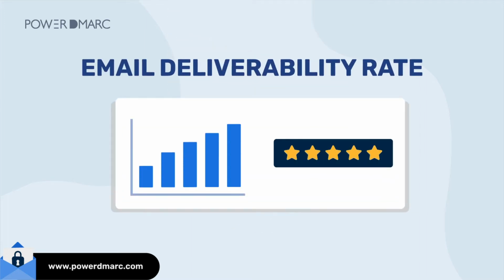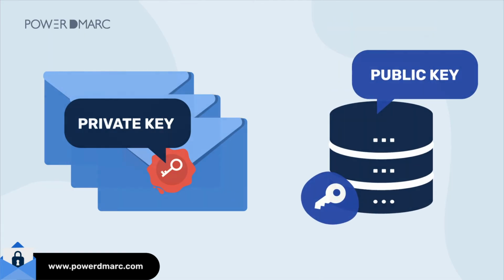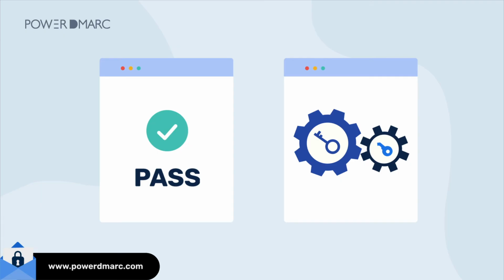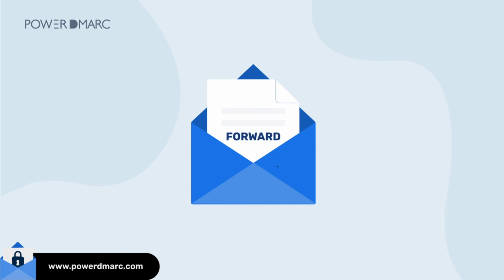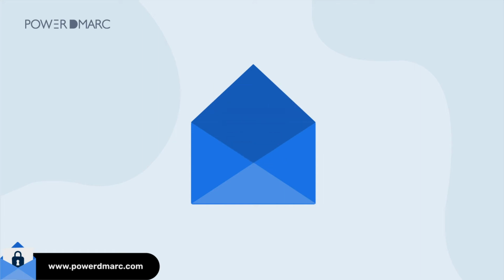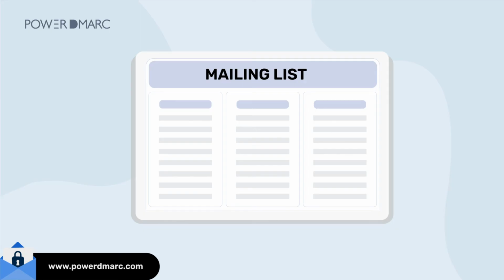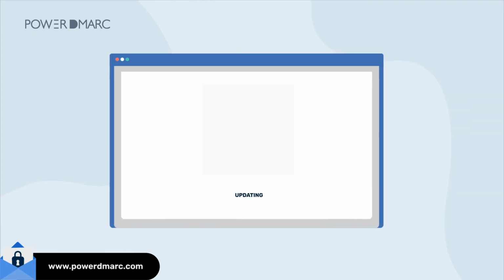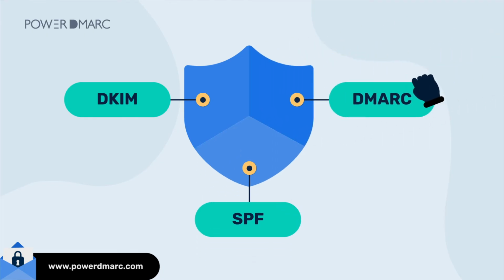What is DKIM? DomainKeys Identified Mail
What is DKIM? DomainKeys Identified Mail is an email authentication protocol that helps you protect your email information by preventing content alterations during mail transfer. It does so through a unique public-private key pair and by appending digital signatures to the message body. PowerDMARC helps you set up DKIM correctly to maximize benefits.